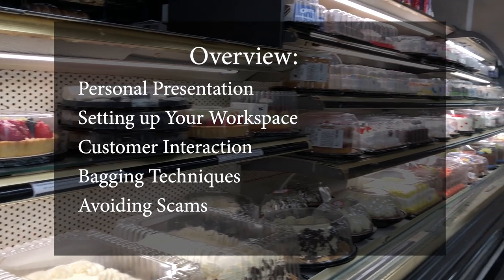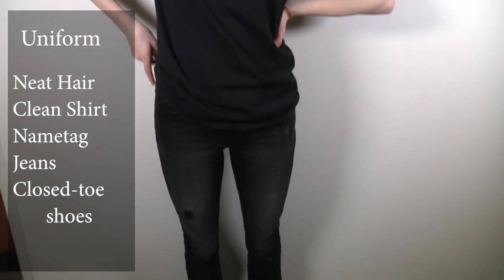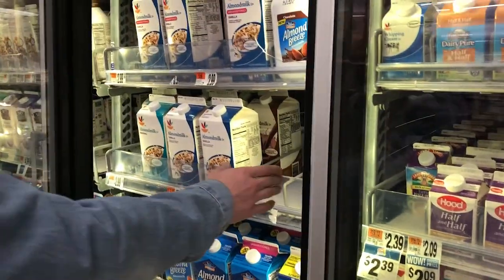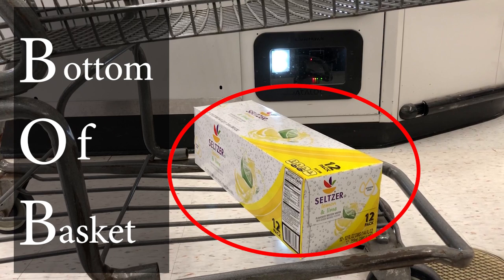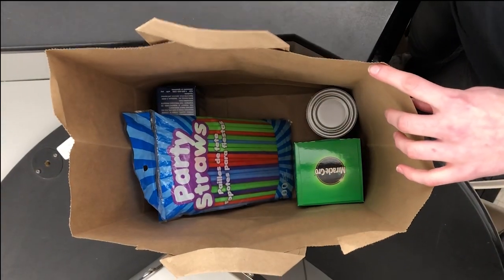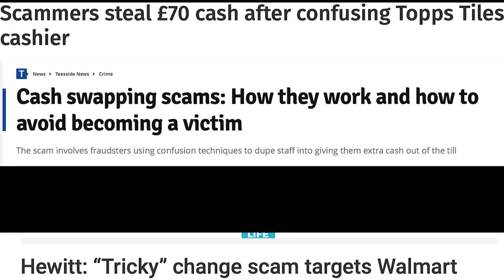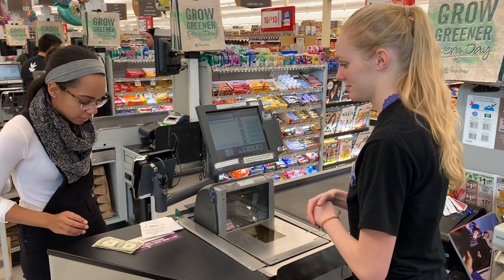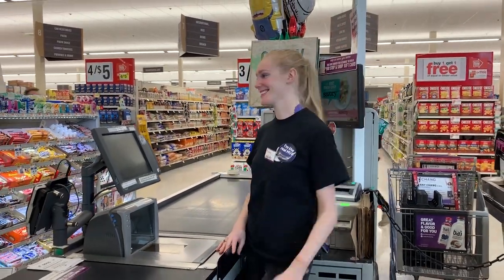Stop And Shop Cashier Instructional Video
Short Film made by Framingham State University Students to depict things a cashier should and shouldn't do on the job.